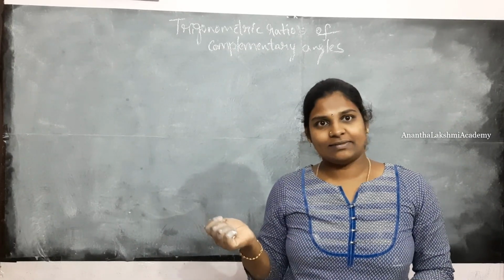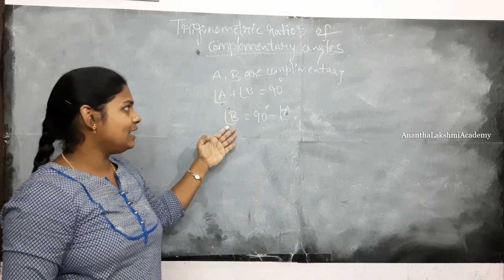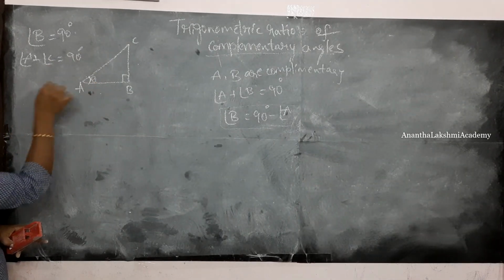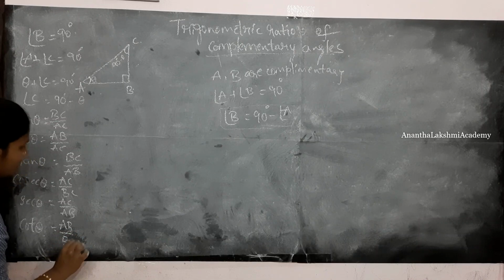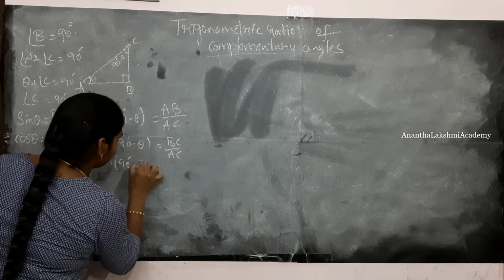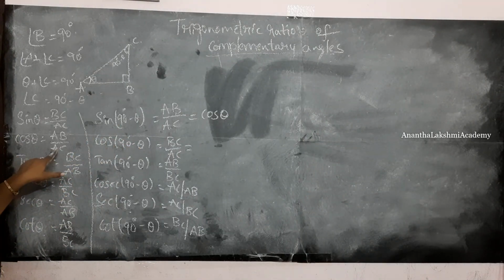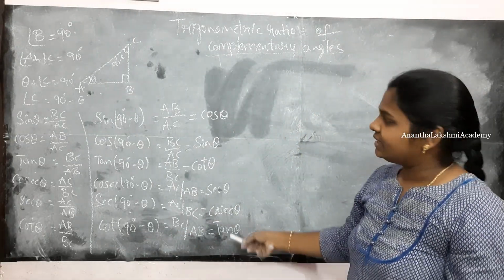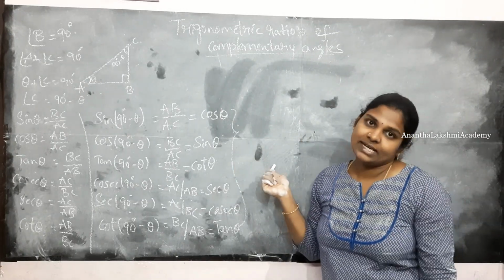Trigonometry class 10 Part-5: Concept of Complementary Angles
This video explains the conceptual part of Complementary angles.

Please follow below links for respective concepts/exercises.